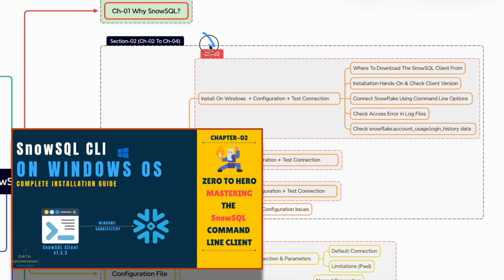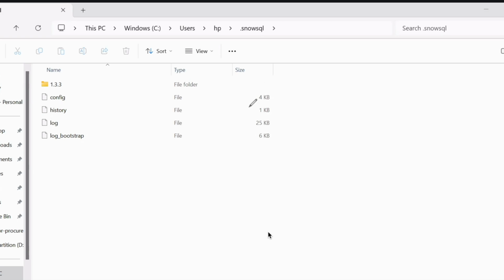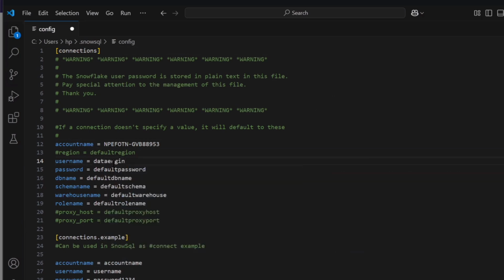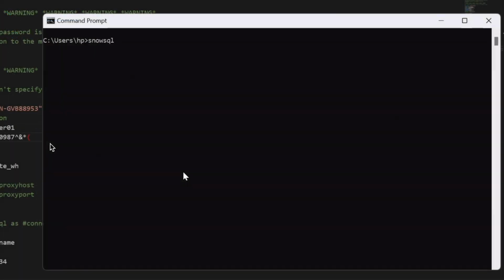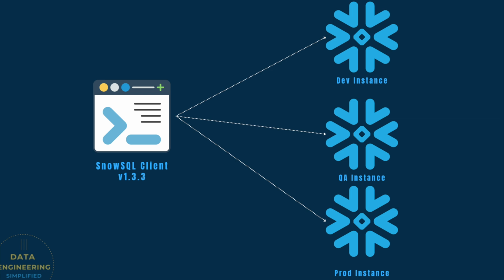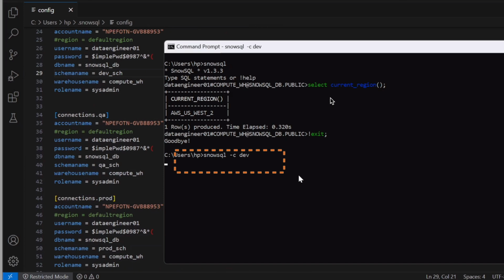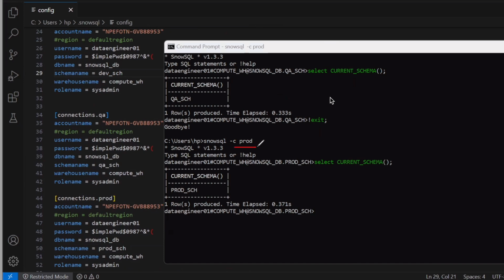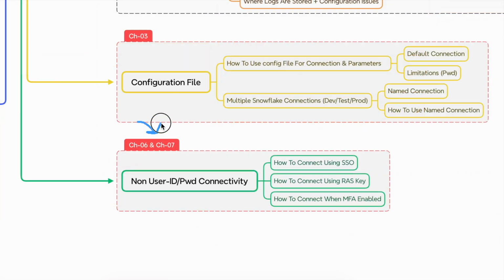Configuring SnowSQL On Windows Machine | Ch-03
In Chapter 03 of the SnowSQL Master Class Playlist, learn how to locate the configuration file on a Windows machine and use it to define connection parameters for both default and named connections to Snowflake. This setup enables seamless access to multiple environments—dev, QA, and production. The hands-on session also covers best practices and the risks of storing passwords in plain text. A must-watch for all Data Engineers and Snowflake DBAs aiming for secure and efficient CLI usage.

🚀🚀 Chapters
📖 00:00 Introduction & Course Content
📖 00:38 Welcome Note
📖 01:08 SnowSQL Default Connection
📖 03:49 Change Config File Location
📖 04:13 Named Connections
📖 05:39 Use Named Connection
📖 07:17 What Next
📖 08:31 Thank You Note